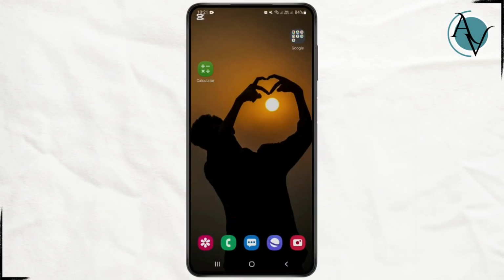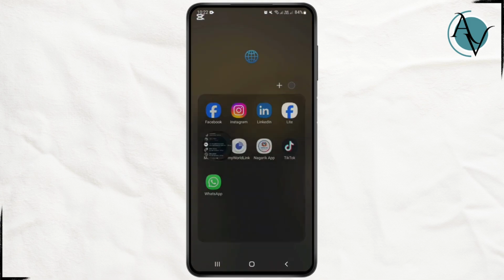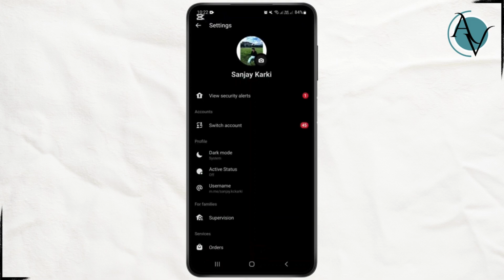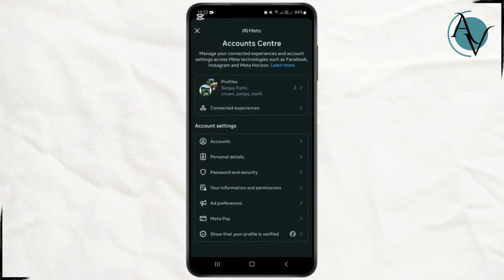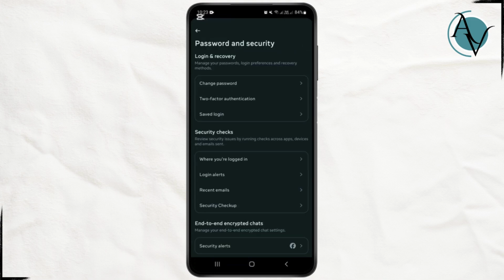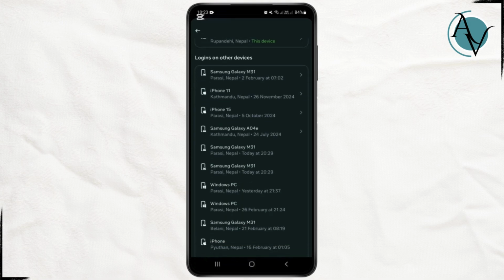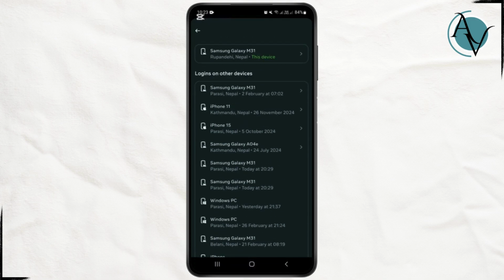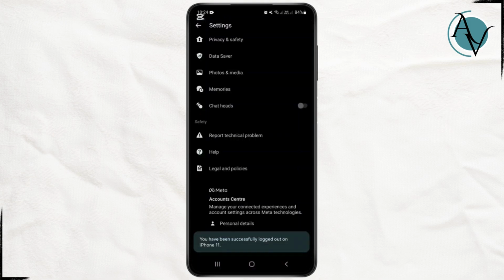How to Logout Messenger from Android or iOS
Learn how to easily logout of Messenger on both Android and iOS devices in this step-by-step tutorial. Whether you're trying to sign out of Facebook Messenger on your phone or simply want to manage your account settings, we've got you covered!

In this video, you'll discover how to logout from Messenger on Android and iOS. You'll also learn how to sign out of Facebook Messenger in just a few simple steps.

0:20 Step 1: Accessing Messenger Settings
0:45 Step 2: Logging Out of Messenger on Android/iOS